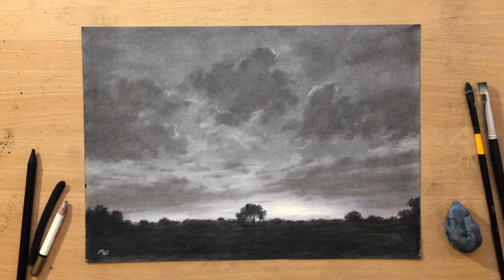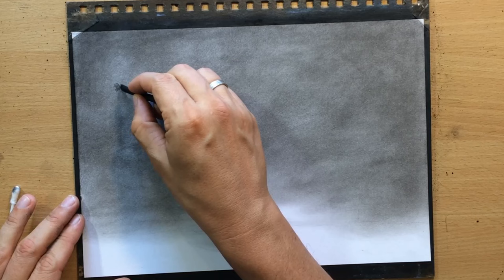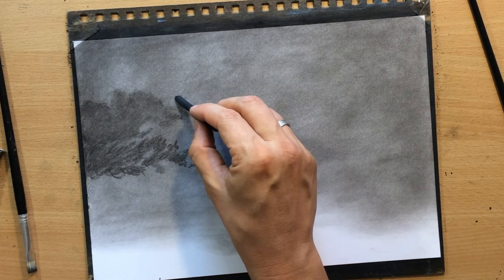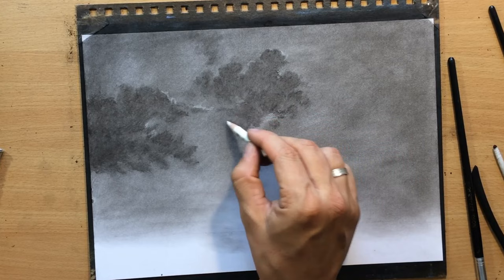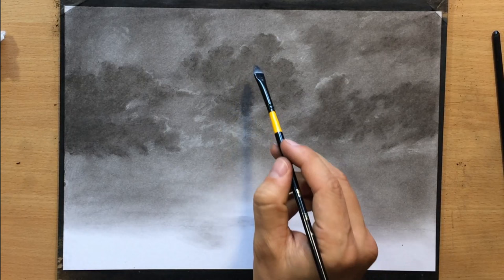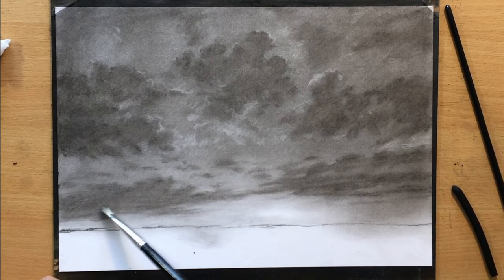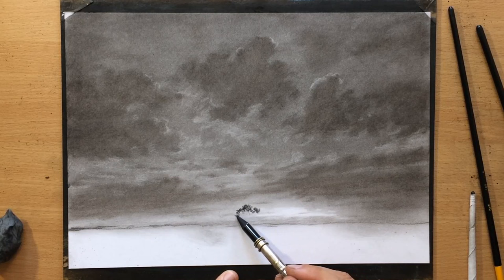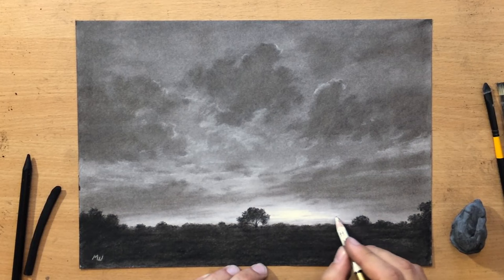Cloudy Sunset - Landscape in Charcoal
Here's a drawing of a sunset in charcoal. The reference is here if you want to check it out

I used willow charcoal, charcoal powder and Master's touch woodless charcoal pencils on a Fabriano drawing paper.